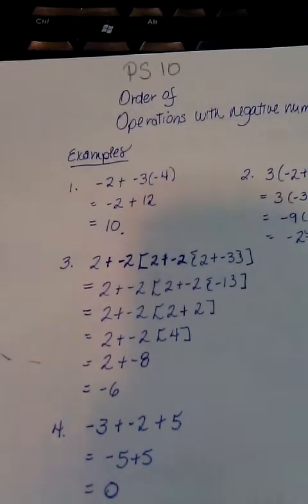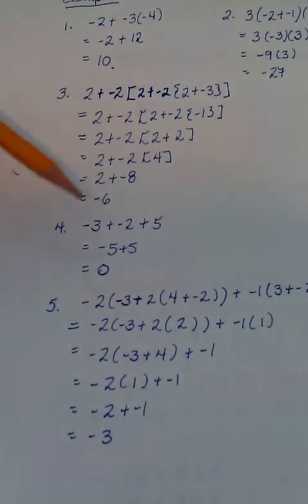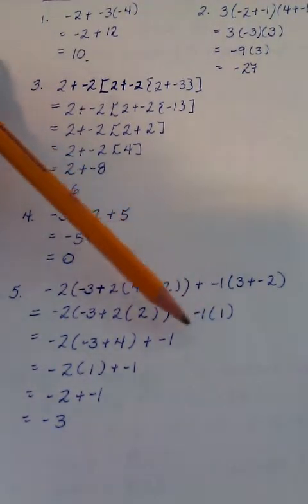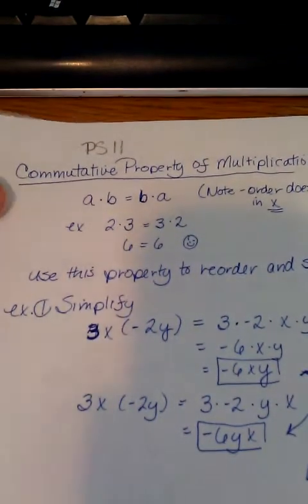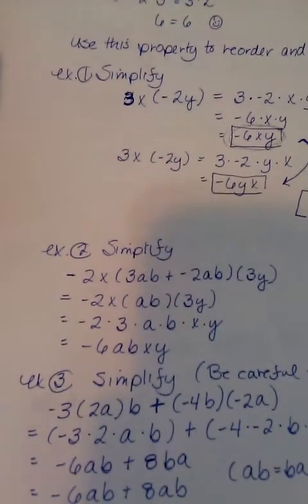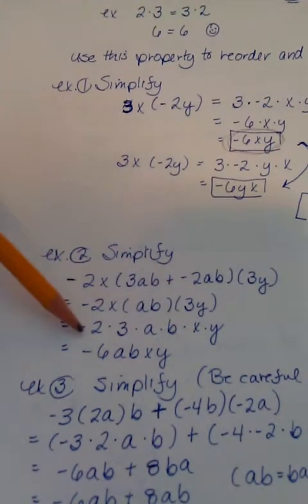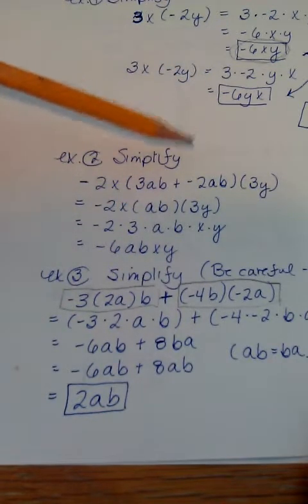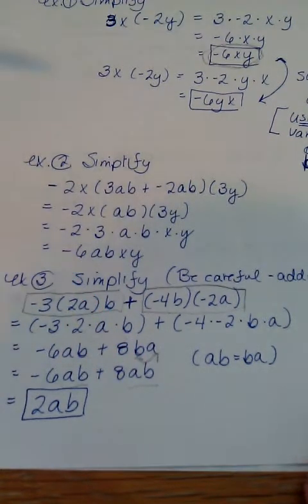order of operations with negative numbers